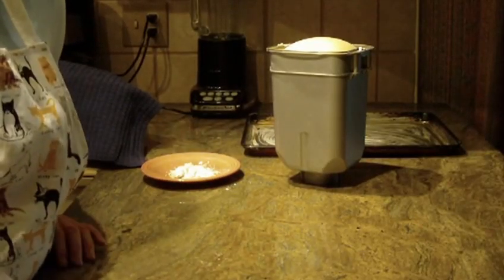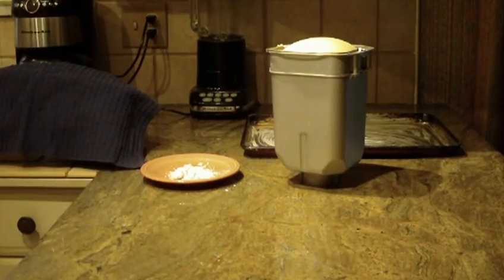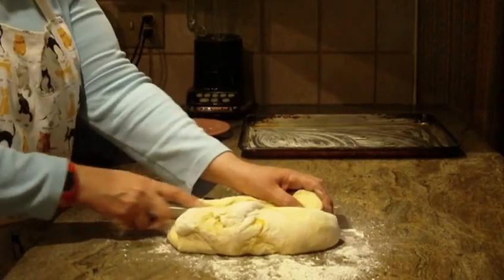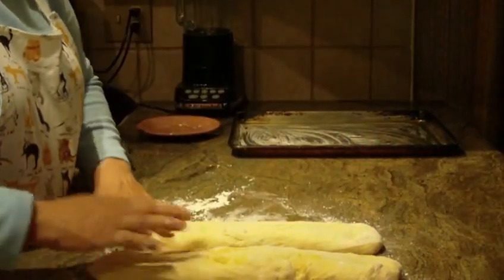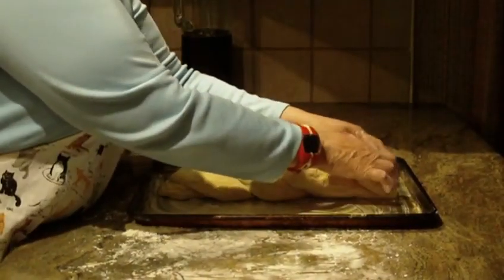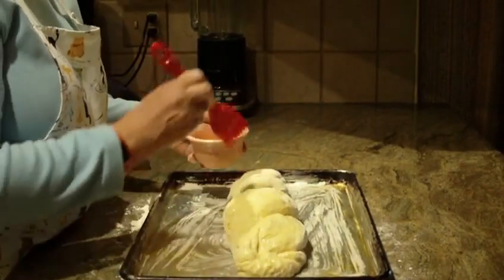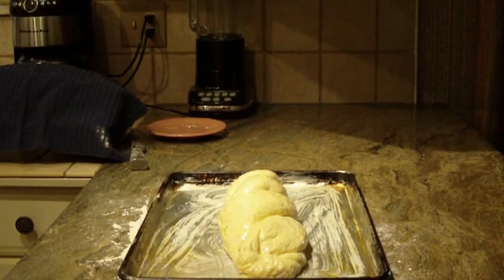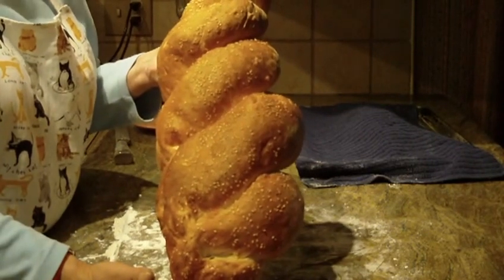Braided Egg Bread Recipe by Diane Lovetobake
This egg  bread has a rich flavor and a creamy crumb with a golden finish to the crust. It can be made by hand or bread maker on the dough cycle.
1 egg plus 1 egg yolk, 4 1/2 cups bread flour, 2 teaspoons granulated sugar, 1 1/2 teaspoons salt, 2 Tablespoon melted butter, 1 teaspoon rapid-rise active dry yeast.
Put the eggs in a measuring cup and add sufficient water to make a generous 1 7/8 cups. Next add flour,sugar, salt, cooled butter, and yeast.
After dough is done braid dough. Bake at 425 for 18-25 minutes depending on oven.